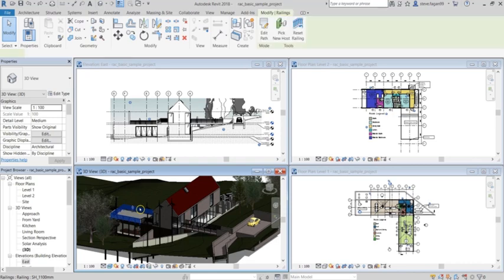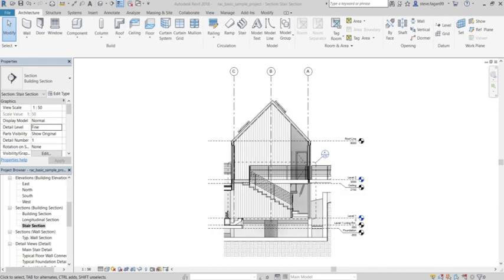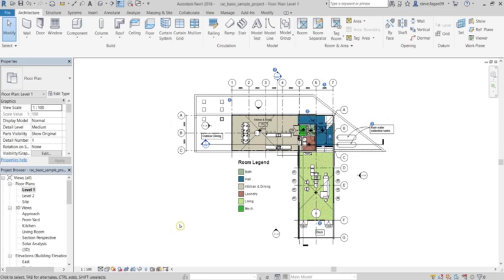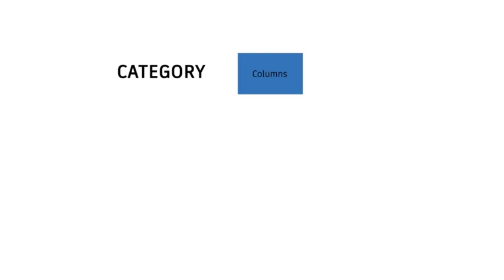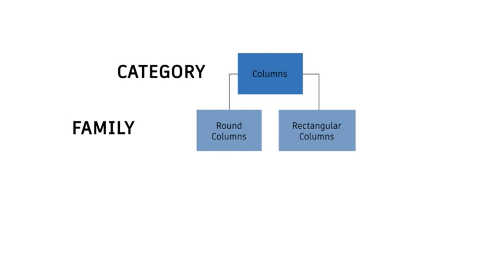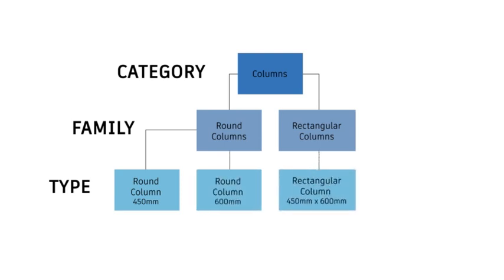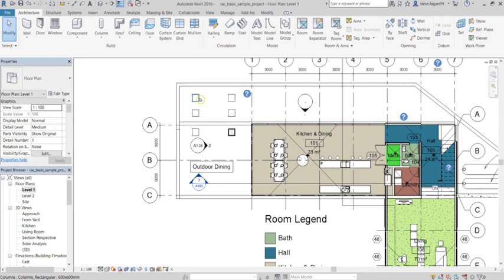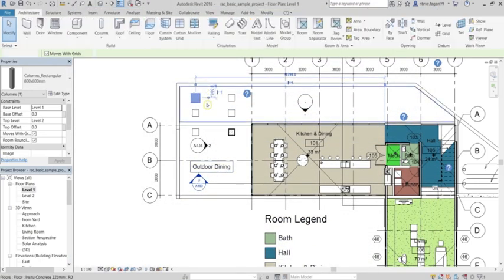Revit 009 1 8 Terminology - 9